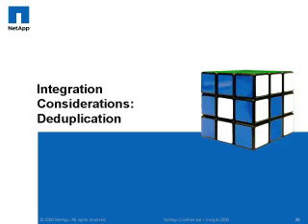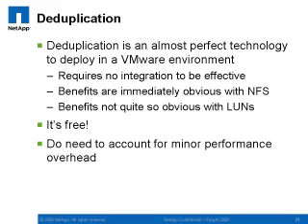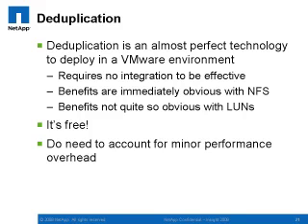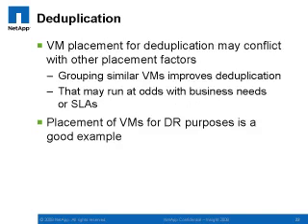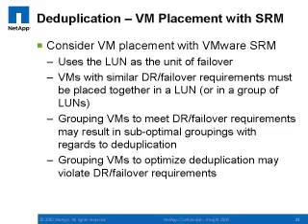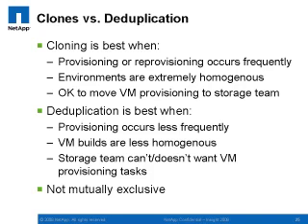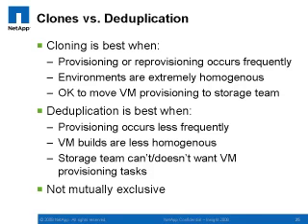Scott Lowe 4 of 7 NetApp Insight 2008 Presentation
Video from breakout session 3173 at NetApp's Insight event form 2008 featuring Scott Lowe on real world considerations of deploying VMware.